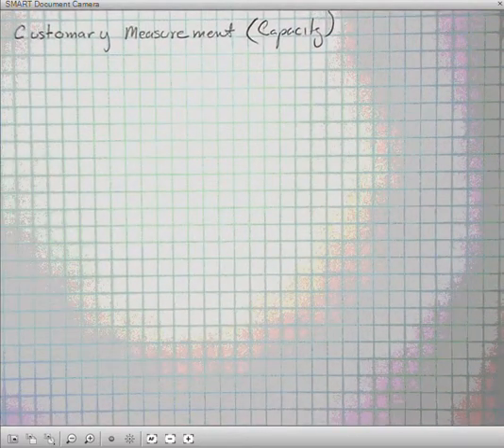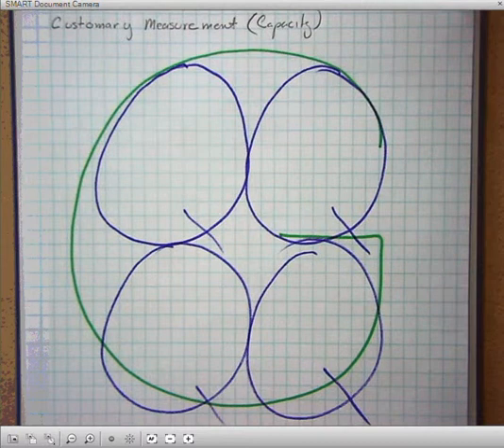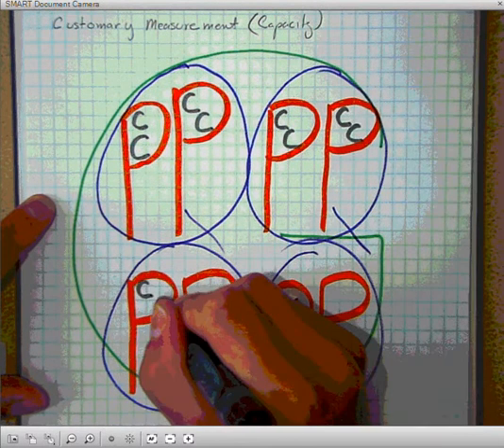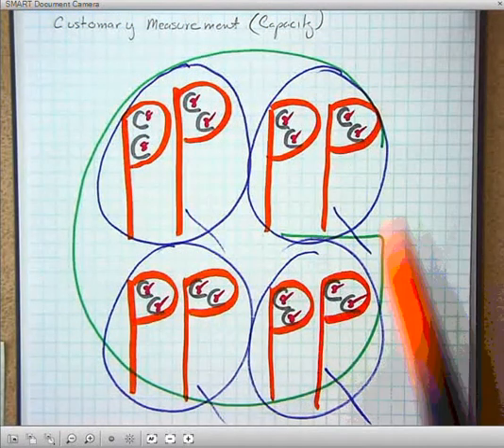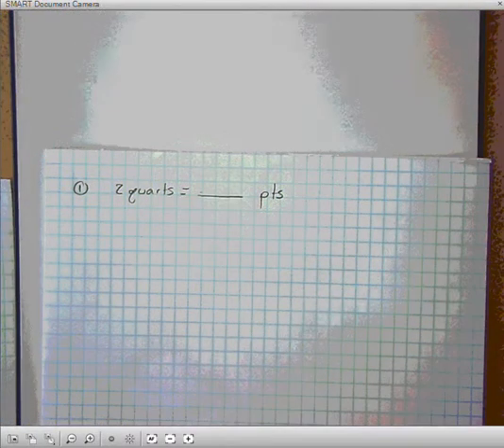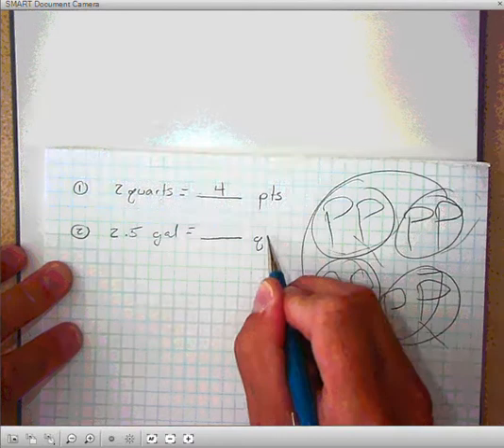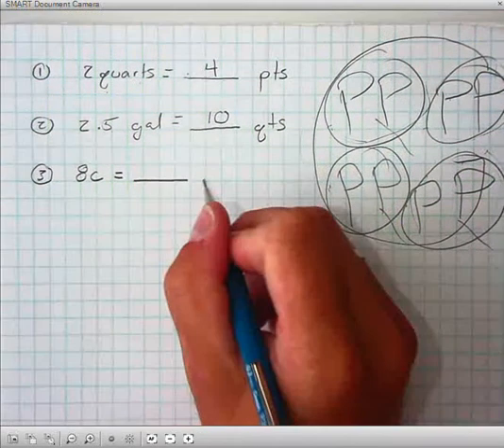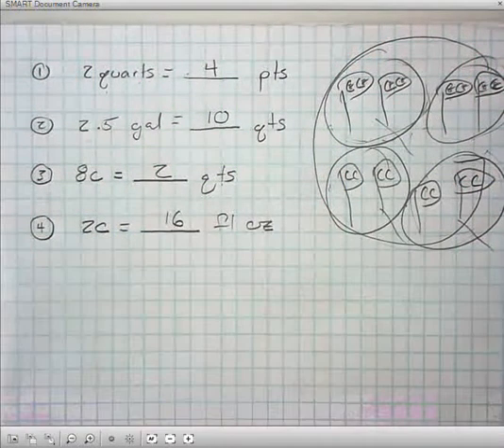Customary Measurement (Capacity)